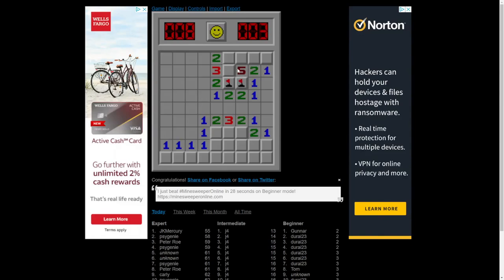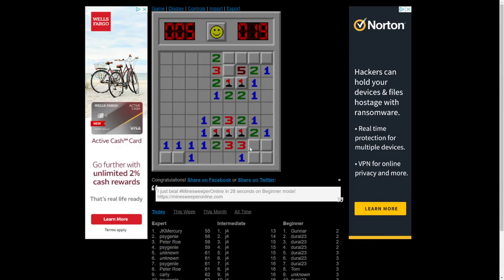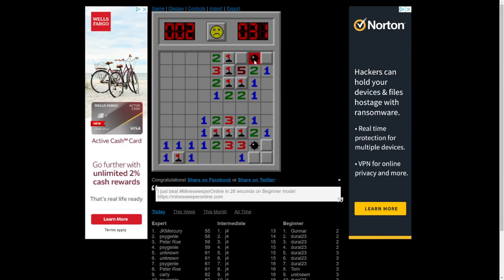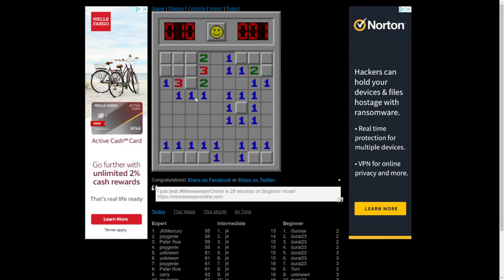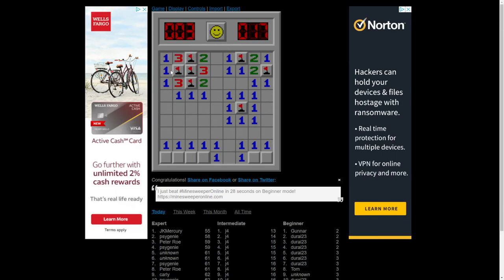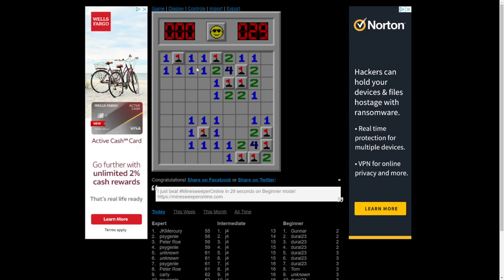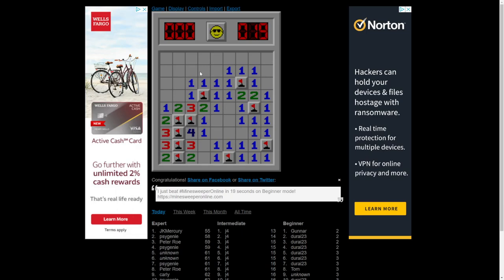Literally Just Me Playing Minesweeper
I'm just playing mine sweeper what do you want